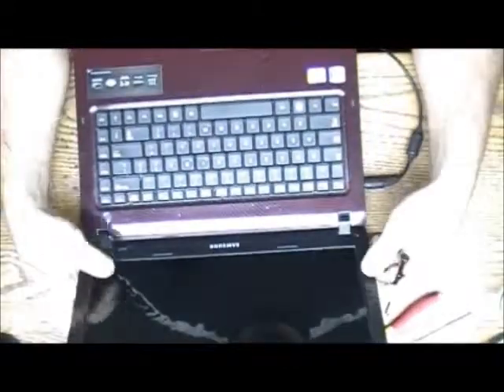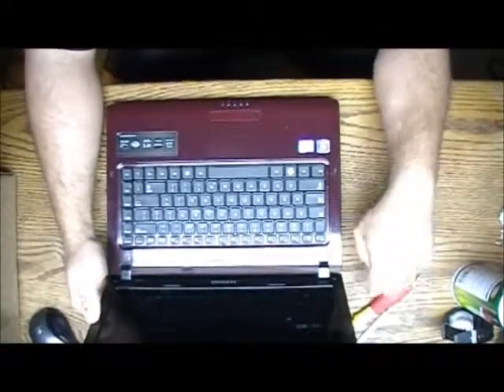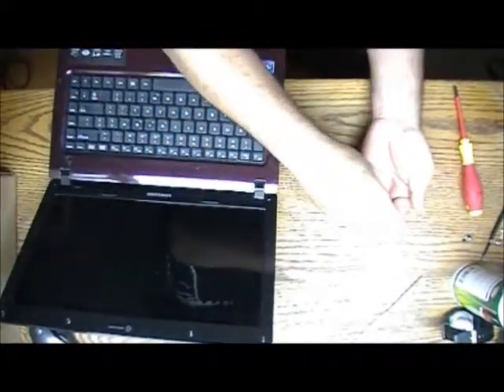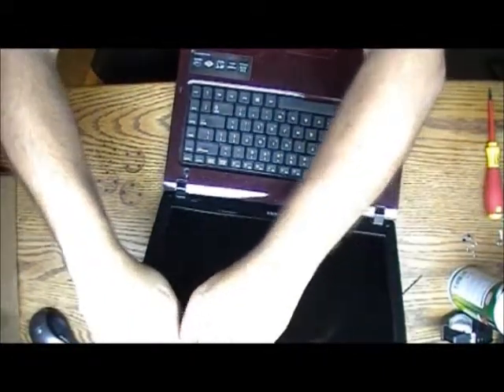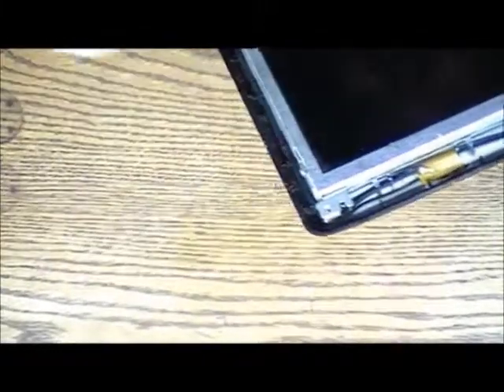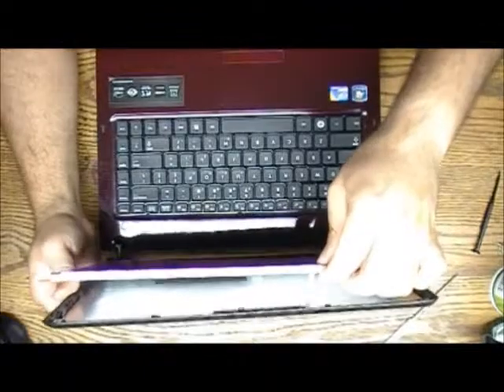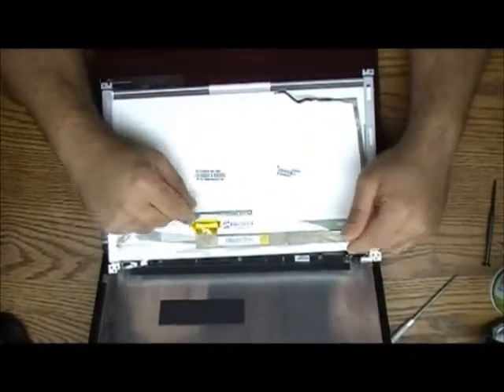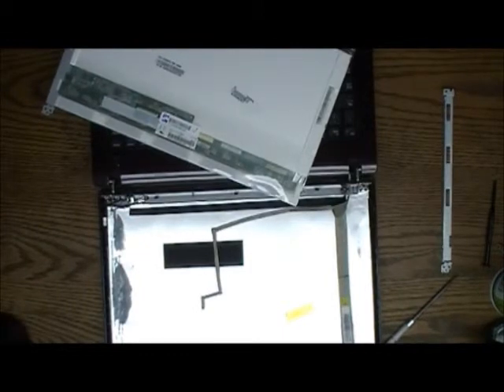Samsung - R480 Screen removal ! 1 of 2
sorry the quality is not too good and the camera shake